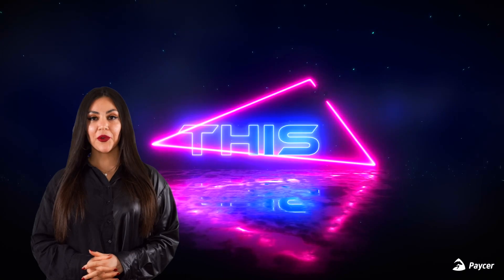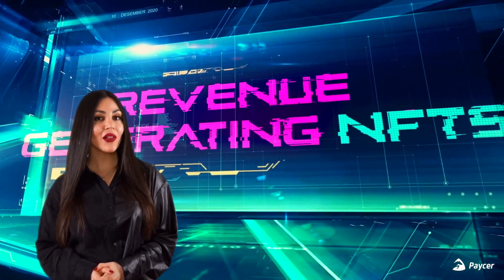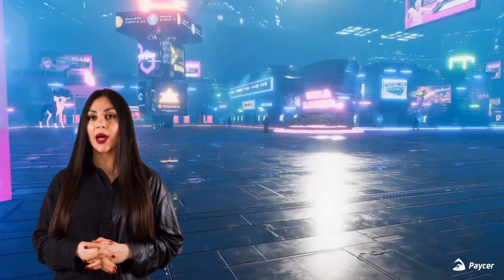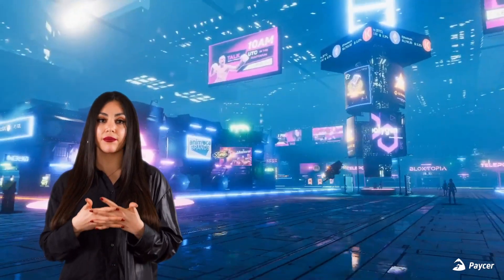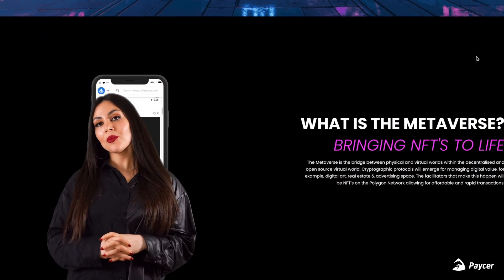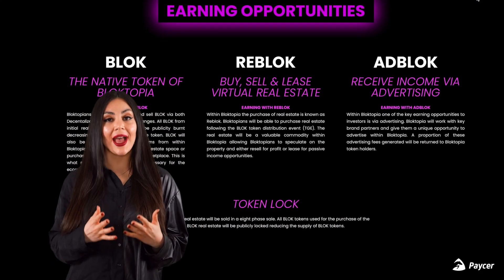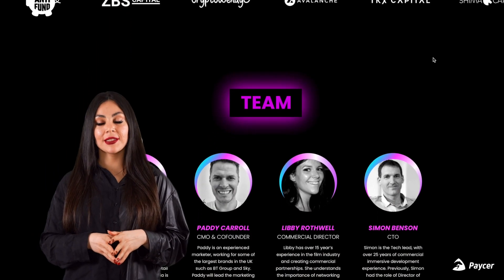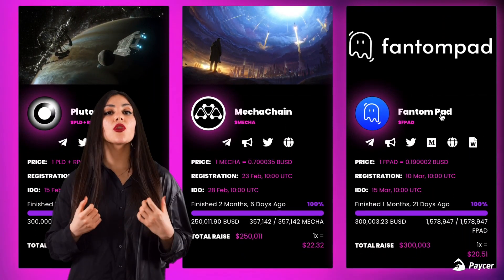Bloktopia Metaverse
0:00 Introduction
0:26 What is Bloktopia
0:40 What can you do in Bloktopia
1:20 What makes Bloktopia special
1:41 What do we have on Bloktopia
2:33 Bloktopia's mission
3:19 Bloktopia Charity Foundation
3:48 Bloktopia's Alpha edition
4:22 Bloktopia's Tokenomics
4:33 REBLOK & ADBLOK
5:10 Level 1 of Bloktopia